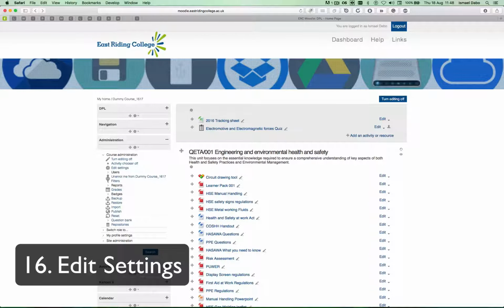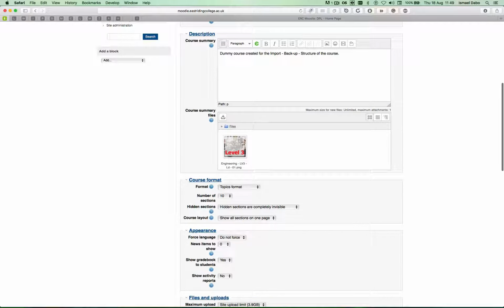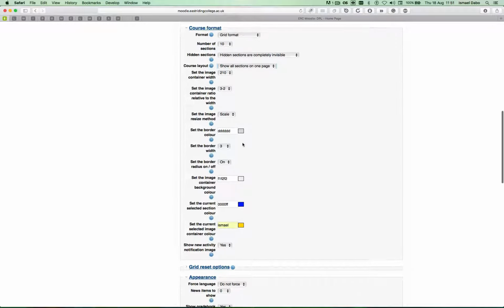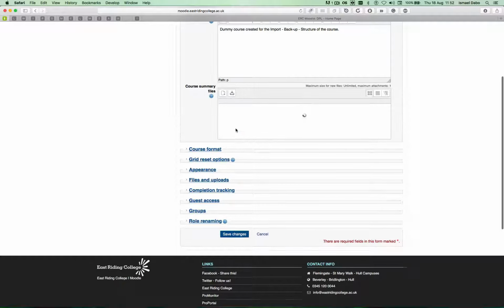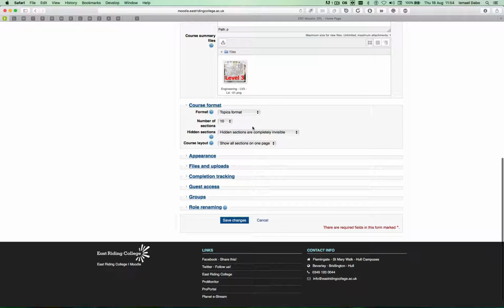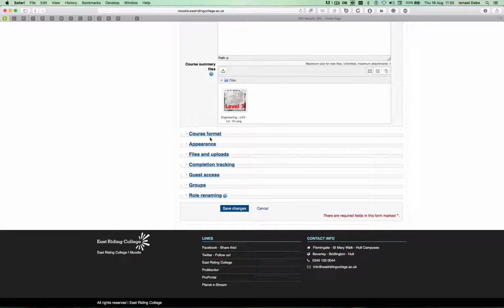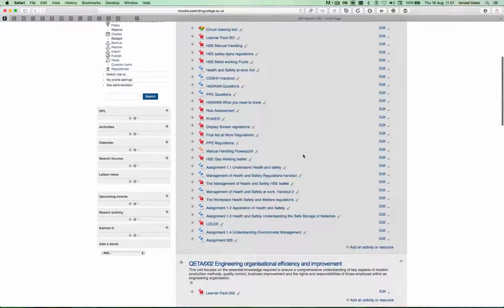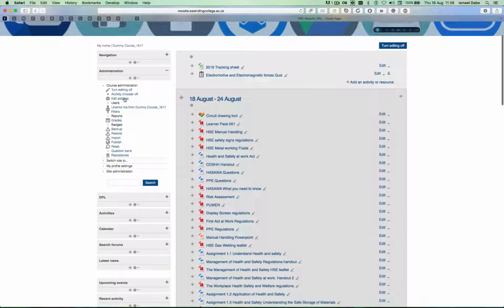Moodle Training - 16 Course Administration in details Edit Settings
How to edit your settings within the course administration on Moodle